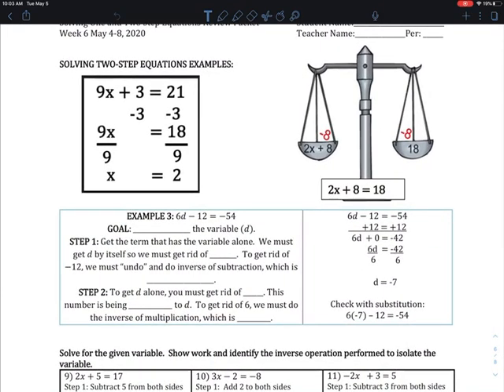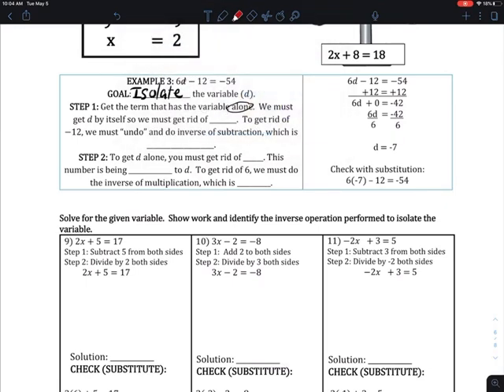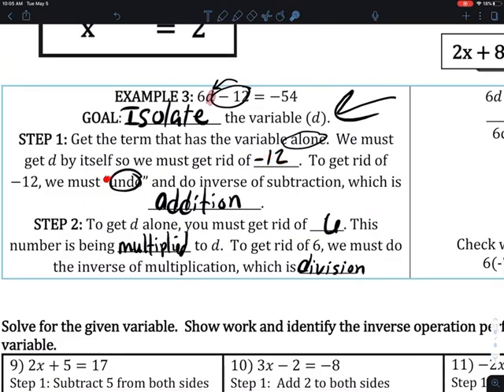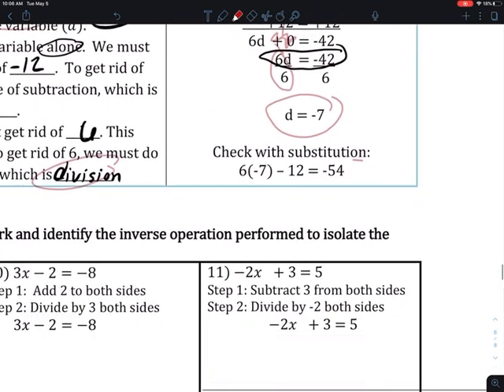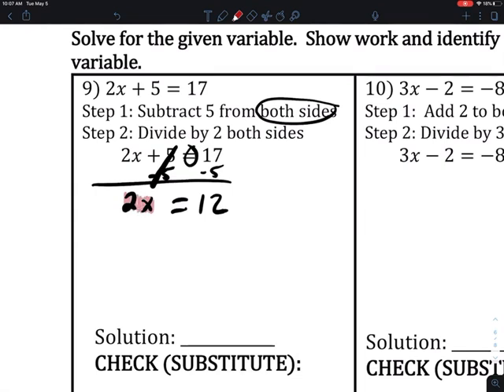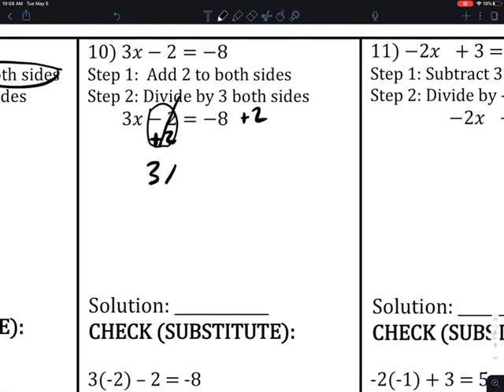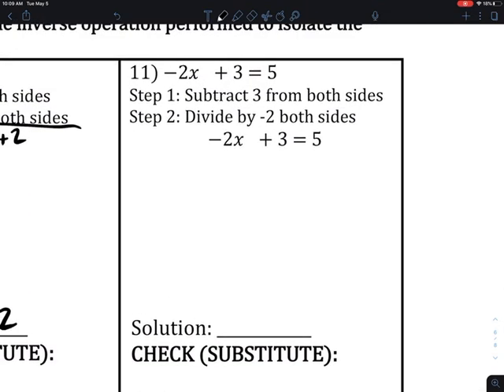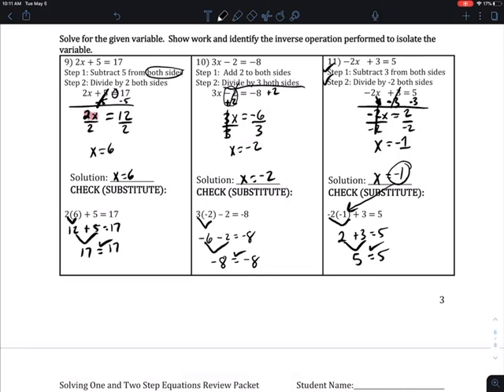2 step equation part 2